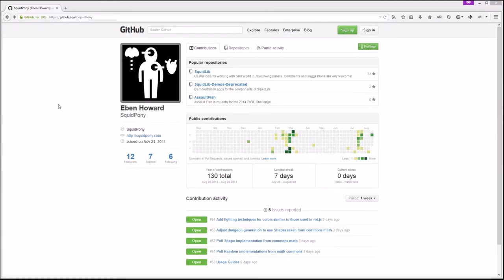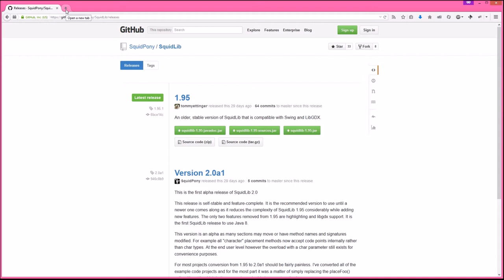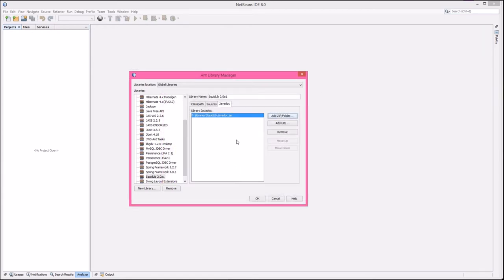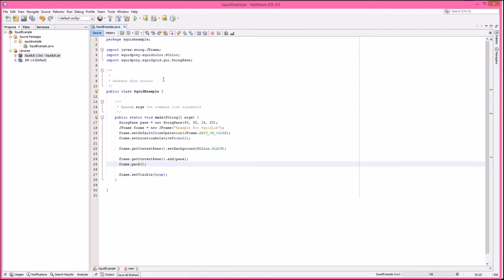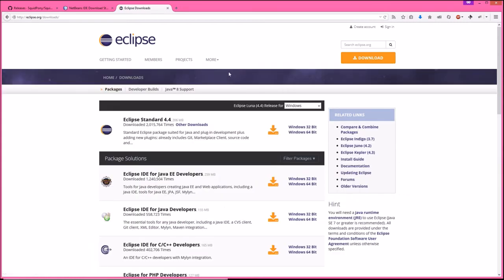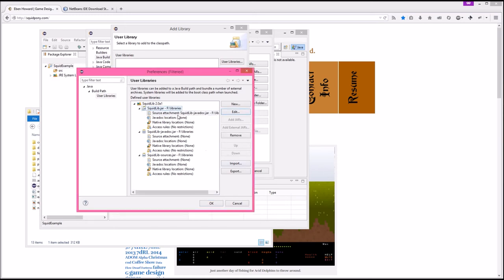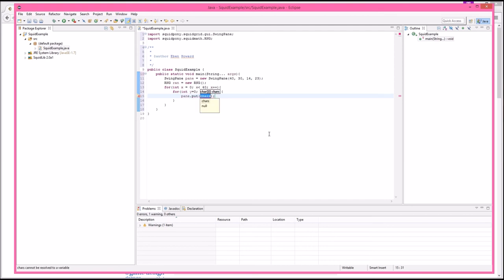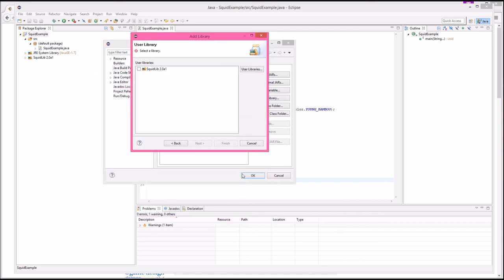SquidLib NetBeans and Eclipse Installation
I go through a detailed step-by-step of getting and installing SquidLib for use in NetBeans and Eclipse.

If you want the quick and dirty, go to 34:00 for the quick review portion.

The NetBeans portion starts at 8:00 with the example code finished at 19:00

The Eclipse portion starts at 21:00 with the example code finished at 33:30